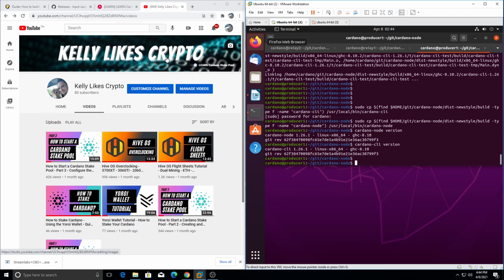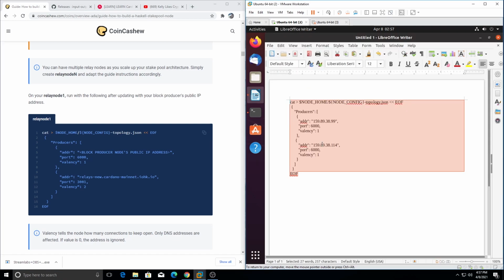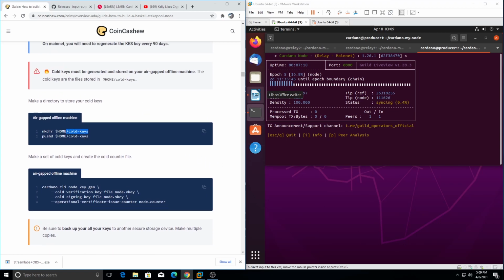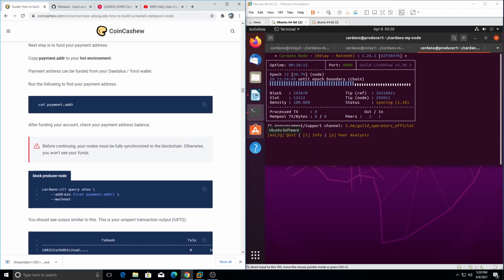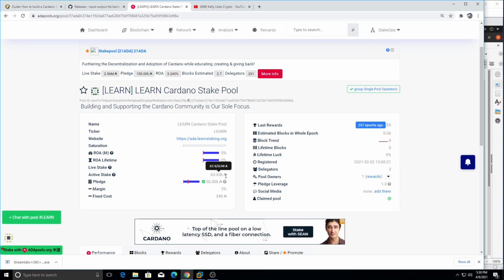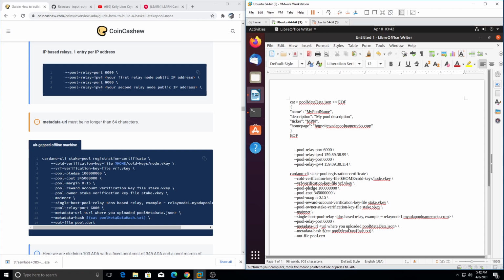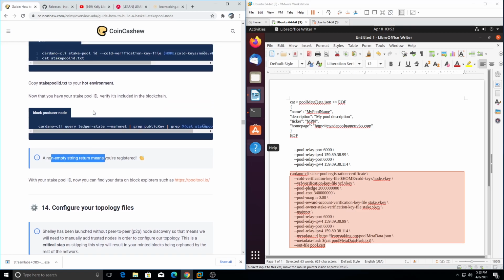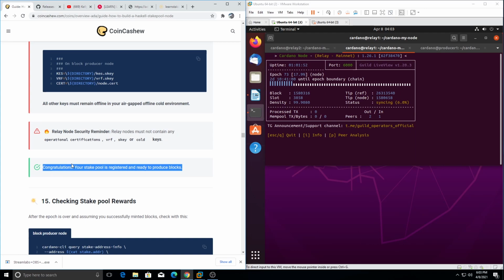How to Start a Cardano Stake Pool - Part 4 - Creating our BLOCK Producer Node + BONUS Material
Make sure to sign-up for Digital Ocean via one of their ADs, so you get the $100 sign-up credit.

Part 4 in the series shows you how to set-up a block producer node and I walk you through the next steps to talking your servers live.

If you looking for a Cardano Stake Pool to delegate to, please consider ours:

To delegate, from your inside your Cardano wallet, i.e. the Yoroi wallet, select on the delegate tab, search for the LEARN pool, and click on the DELEGATE button. Presto!!

If you are looking to become a Cardano Stake Operator, make sure to check out our free tutorial series,

Link to Part 1 - Setting up a virtual server on Digital Ocean

Link to Part 2 - Setting up your 1st Cardano Relay Node!!

Link to Part 3 - Configure the Air-Gapped Offline Machine

Charles' Video on Security I mentioned in the video,